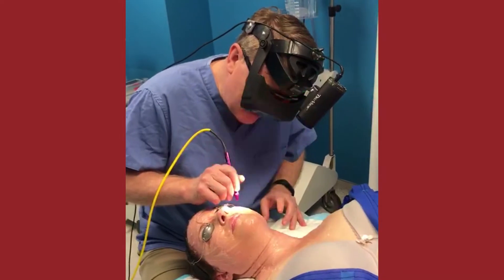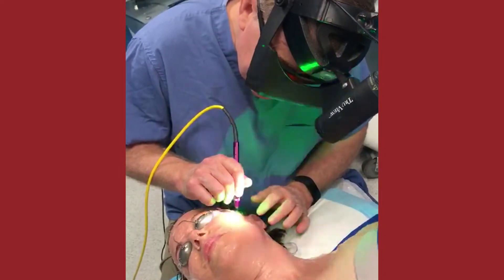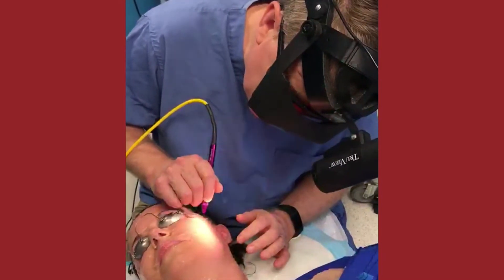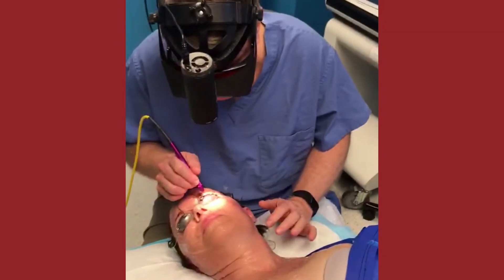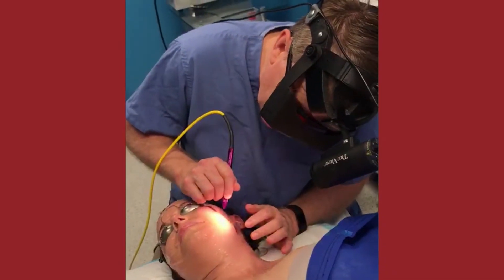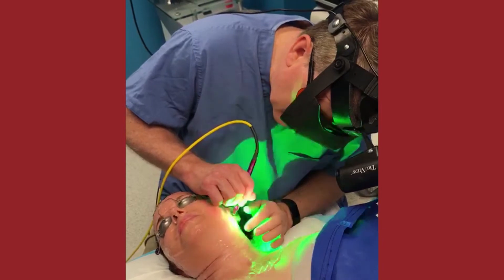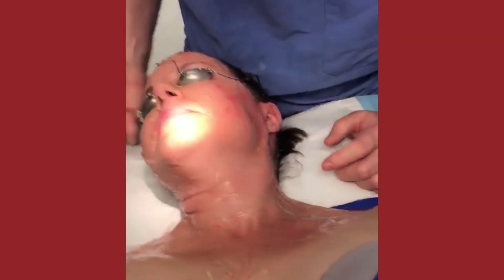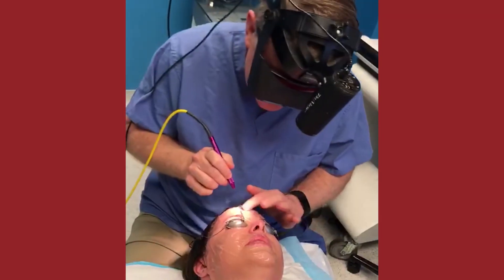532 Diolite Laser (Facial) Demo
Transcription:
- [Dr. Vanek] So, this is 532 Diolite Laser. Diolite is a crystal that has electricity pump through it and

we collimate a beam, and based on the wavelength, this is very ideal for the kind of broken capillaries that

we see on my beautiful Betsy who works in my office. So Betsy, what are you feeling right now?

- Just tiny, little, prickly zaps, that's it.

- Now, we numbed you with a topical local it was on for about 45 minutes, right?

- Yes.

- Pretty numb, your lips are numb?

- Very numb.

- Are your cheeks numb? And these blood vessels in your cheeks, I know they really bother you, you cover them with makeup but you're having a harder time covering them. It's hard to depict to the camera without a macro lens to show how much this immediately works on these vessels.

You're going to be very happy when you look in the mirror. This will affect your Visia analysis. We use

Visia, which is a tool, to spectrally analyze the skin. And it shows us our microscopic changes in the skin.

The spectral analysis looks particularly at blood vessels by looking at the reflectivity of the hemoglobin

molecules.

Which is the hemoglobin molecules, the thing that makes our skin look red. It's the flow of blood through

the blood vessels that we can see those capillaries on the cheeks. You can see she is slightly pink when I

do the laser because her own skin reacts perfectly to it. It doesn't make her skin redder. In the short term, for maybe four hours, she'll have a little pinkness.
We are doing this as a first step of a Forever

Young laser. I always call this Forever Young plus 532 because Forever Young is a sciton laser treatment in which we customize five laser wavelengths. And my practice has a host of the tremendous number of wavelengths

that we can select for different skin types. As you can see, Betsy has very fair skin, and do you get tan

Betsy?

- No. So you're a type, would you say a type one or a type two, in your minds eye?

- Yeah, one.

- Type one, so porcelain, beautiful skin. Always took great care of herself, minimal sun damage. So having

babies causes angiogenesis, as well. Cause while that baby is proliferating in your uterus it's stimulating

your own system to make blood vessels. So it's common that a mother of one or more children, has broken

blood vessels at her decollete, chest, neck. And we treat those with laser wavelengths that are specially

tailored to those exact targets. So, think of the laser as a thing that only hits a certain target. It can

heat it up and use it too intensely. It can give some thermal effect, but we are really taking advantage of

the wave effects of lasers. So I want to tell you, these little blood vessels on the corner of your nose you

don't like? They are gone, right now, they are gone.

- Yes!

- Happy Betsy?

- Yes!

- So bye for now!